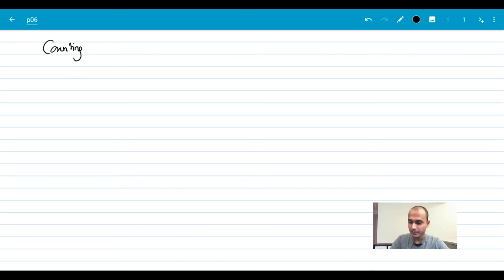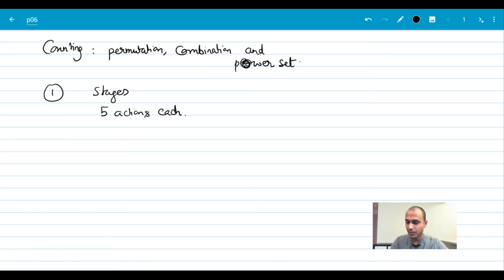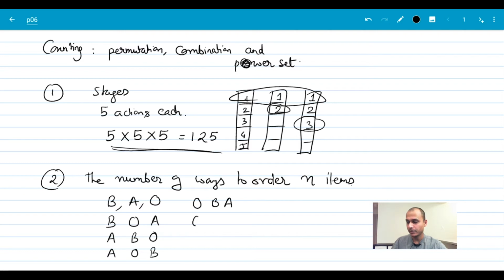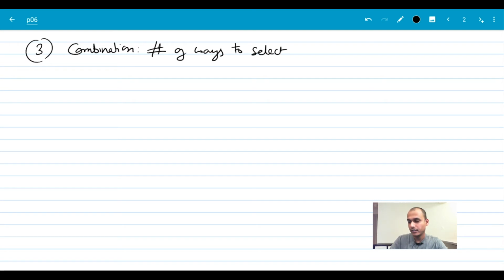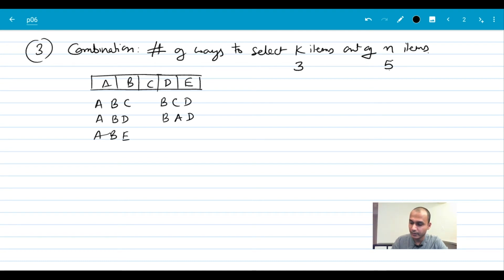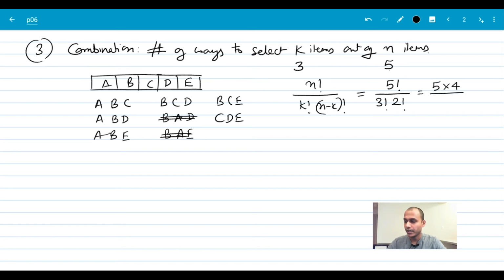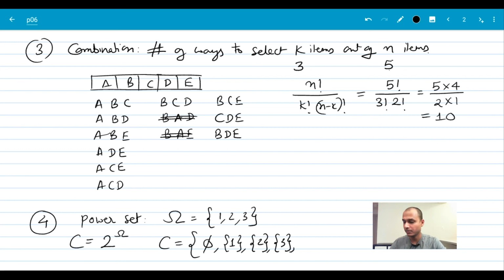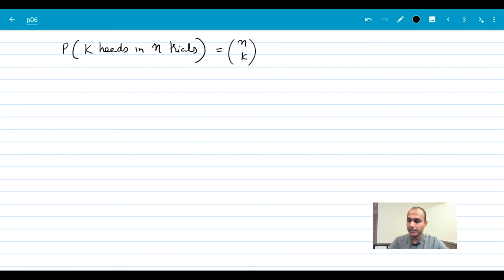Probability for Analytics 06 Counting